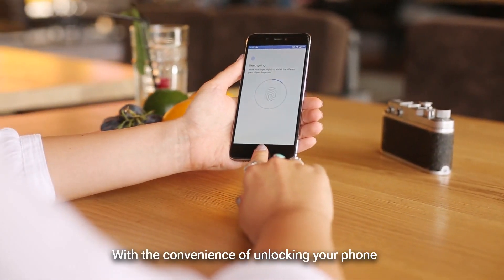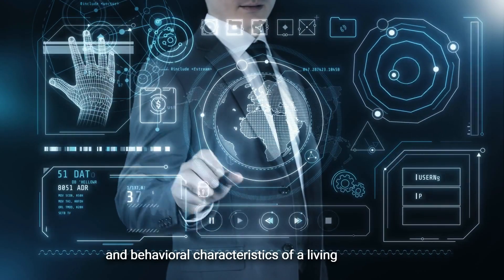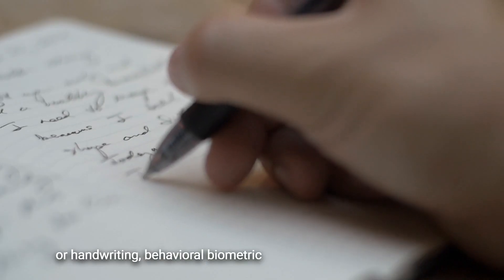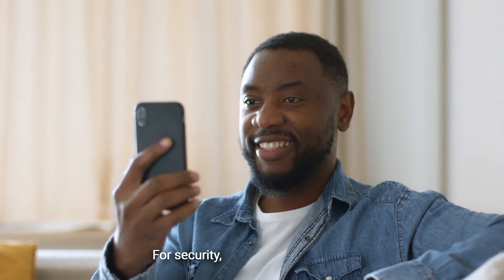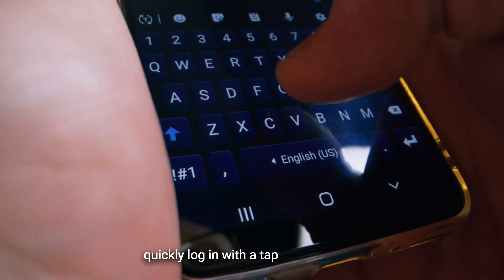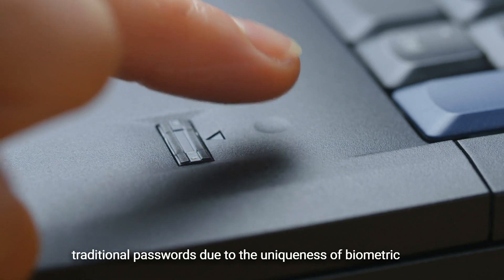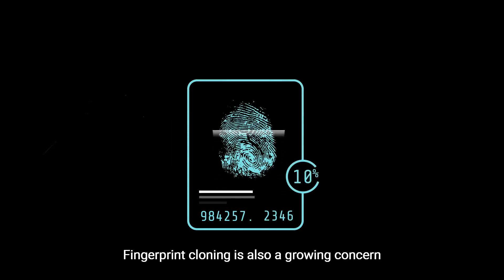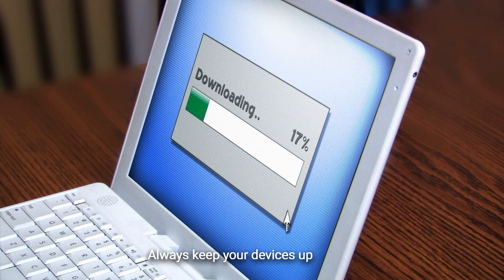What Is Biometrics and How Safe Is It?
About This Video:
Biometrics like fingerprints and facial recognition are becoming commonplace for device security and authentication but how safe is your personal biometric data? This video explains what biometrics are, how they work, and the risks involved with biometric security.

About Us:
We cut through the noise of today’s world to bring you the information you need to stay knowledgeable, confident, and informed.

Related Reading:
1. *What Is Biometrics + Is It Safe? - Norton*,
2. *What Is Biometrics? How Secure Is Biometric Data? Avast*,
3. *Biometrics and Security: What Is Biometric Data?* *Microsoft 365*,
5. *What Is Biometrics? – IDEMIA*,
6. *What are Biometrics? Everything You Need to Know*. SoftwareLab.
7. *What Is Biometrics? How Is It Used in Security?*